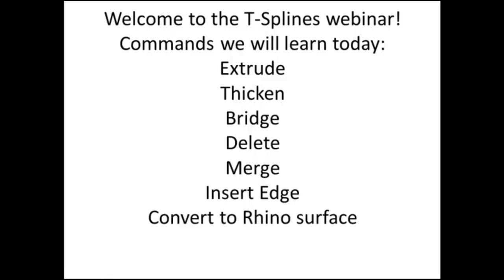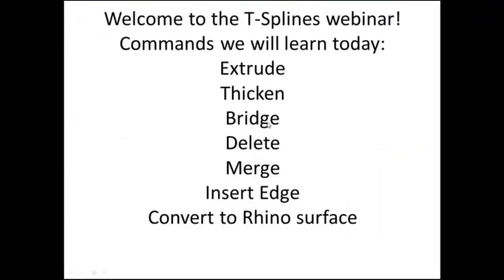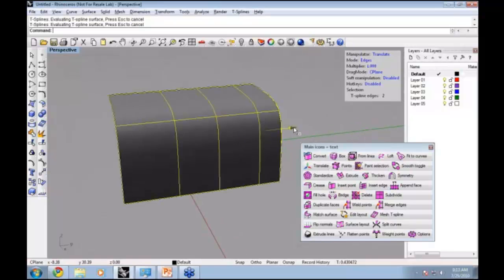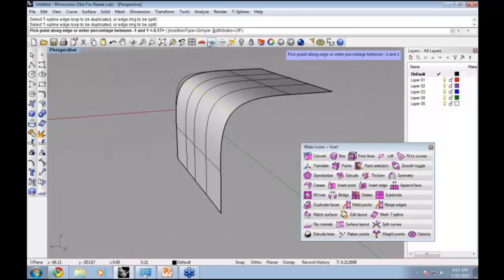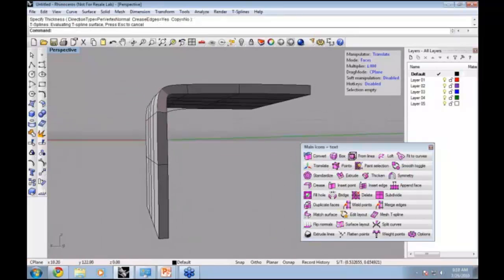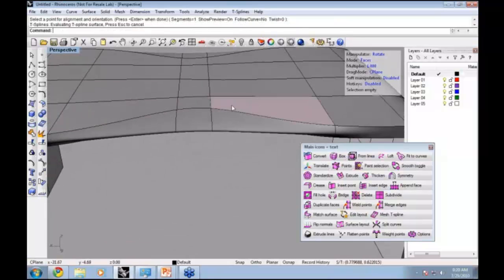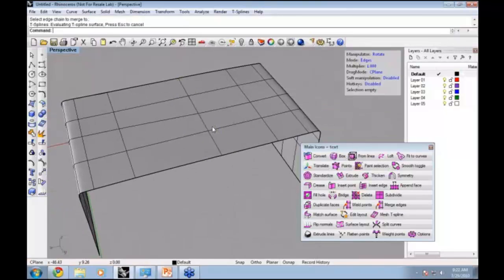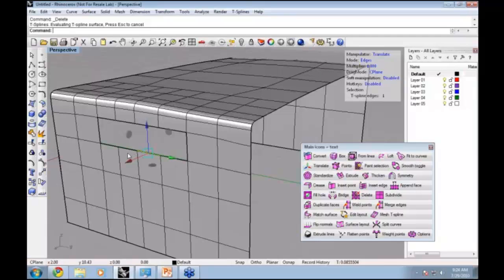Basic commands for T-Splines for Rhino 3D 4.0 from July 2010 ring webinar for beginners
This is the first half to our July ring webinar for beginners. This is the perfect introduction for T-Splines for Rhino 3D 4.0 users who are interested in jewelry and want to learn basic T-Splines commands.

This half focuses on introducing the commands that will be used in the second half.